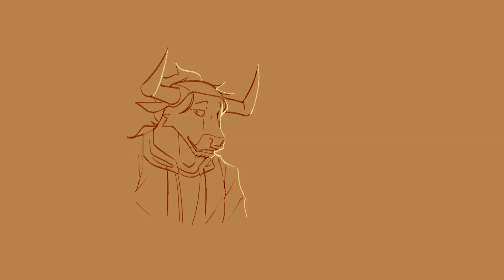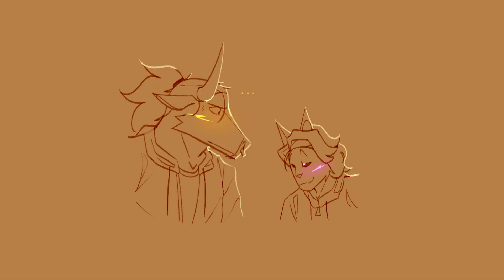Initials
ughghhh they so gayyyyyy...
art and voiceover by me